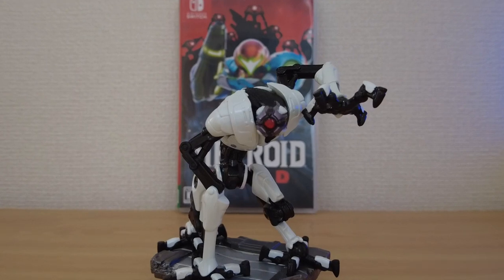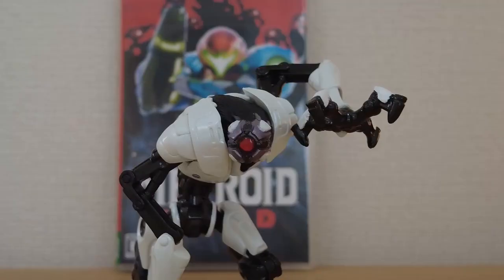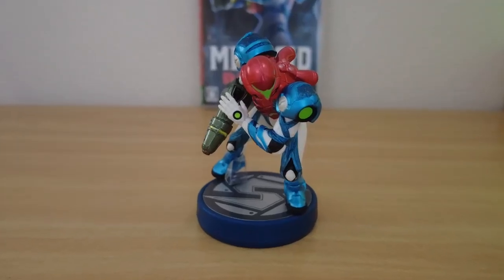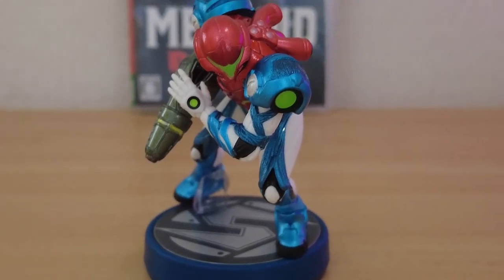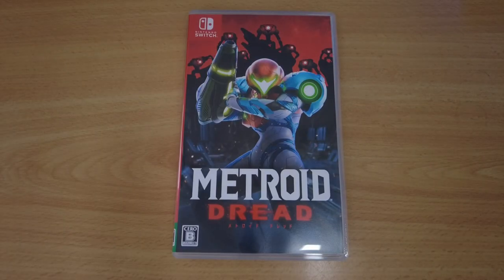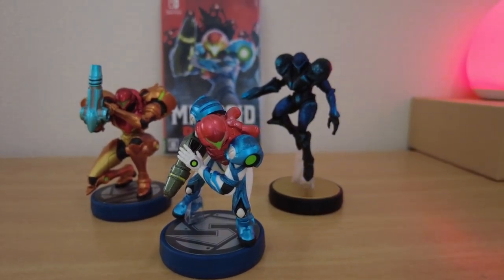Metroid Dread Amiibo unboxing - E.M.M.I. + Samus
unboxing the E.M.M.I. and Samus amiibo for the new Metroid Dread game.

00:25 E.M.M.I. amiibo
01:10 Samus amiibo
01:55 Metroid Dread game case cart

A proud Jamaican living in rural Japan. 📝 Blogger  🎮 Gamer 📚 Learning  日本語

Videos about life in Japan, travelling, learning Japanese, gaming and more.